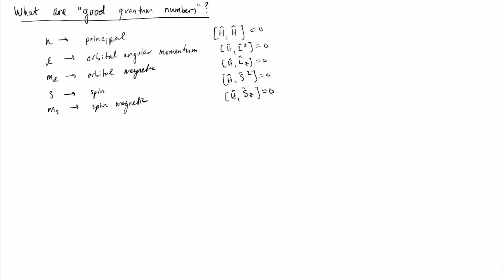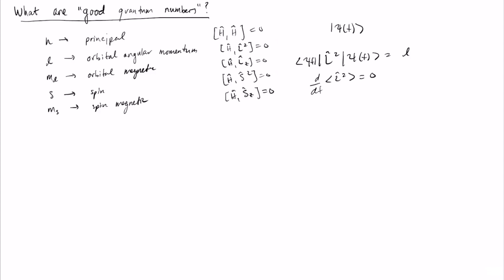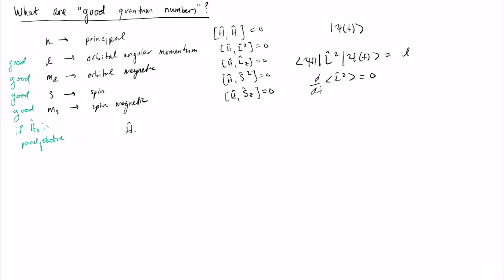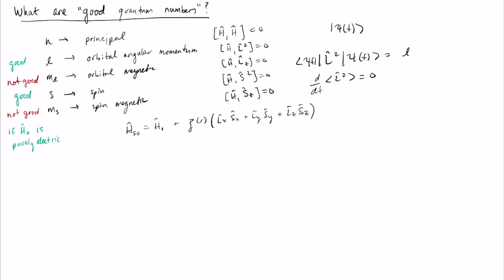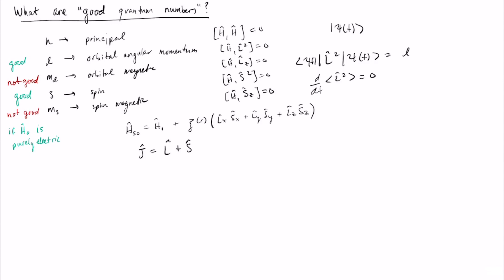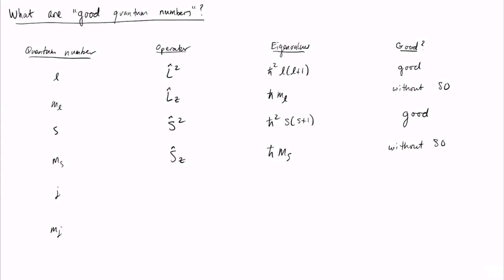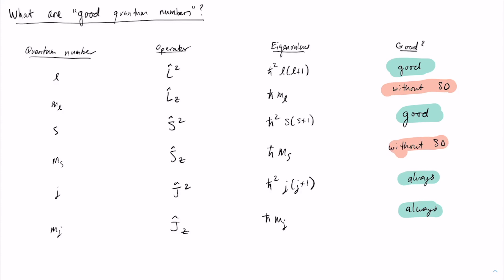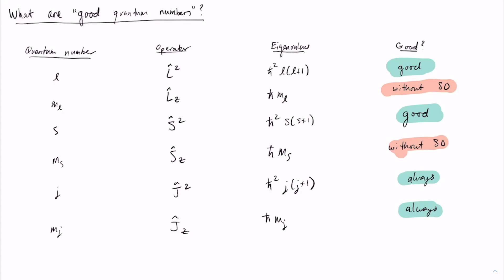Hydrogen 14: Good quantum numbers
We explain the connection between "good quantum numbers" and conserved quantities, and introduce the total angular momentum, J.